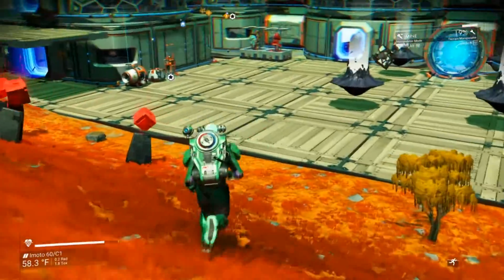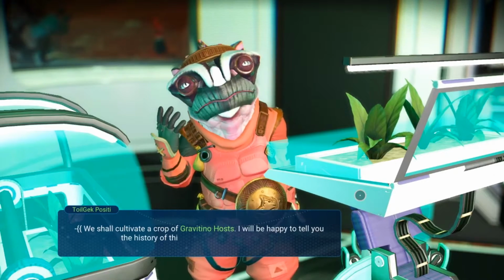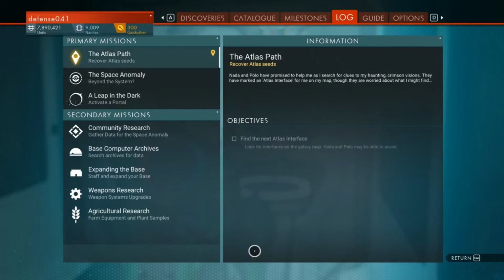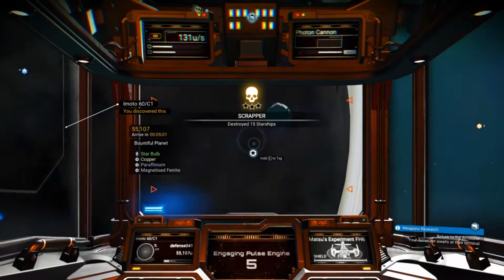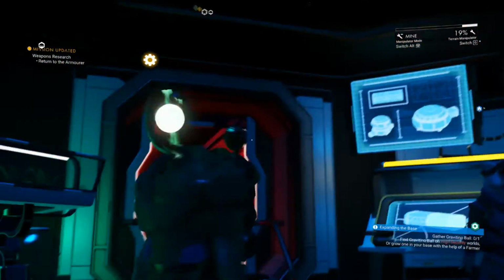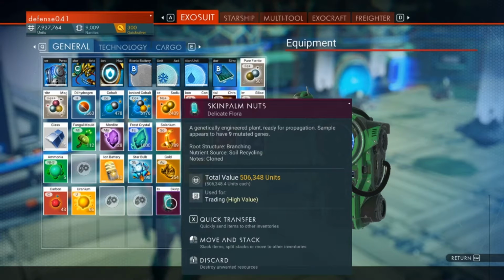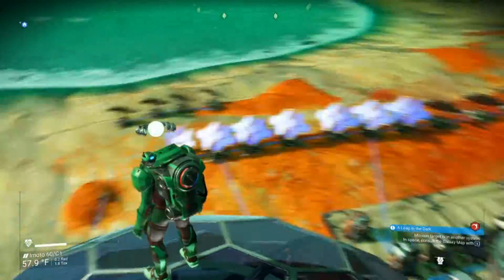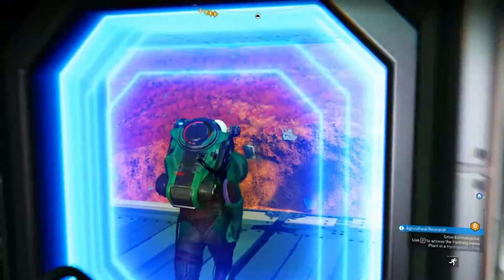No Man's Sky Beyond #015: Gravatino Farming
Hello all and welcome to our space adventure. In this series Seaniverse - Gaming and myself have awoken on a strange planet with no idea where we are or how we got here. So we must travel the wide expanse of space to figure out who and what we are. Come along and join us on this fantastic adventure through the stars!